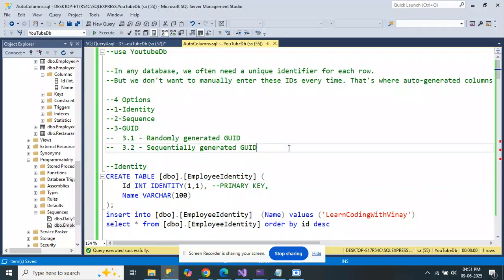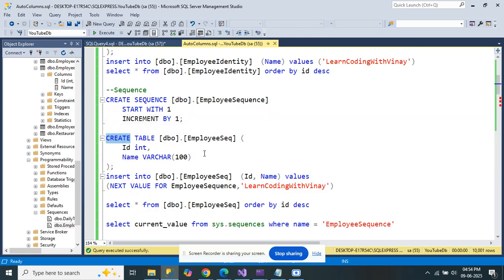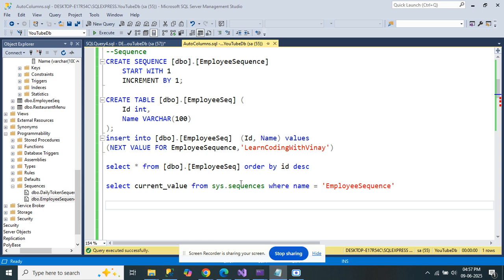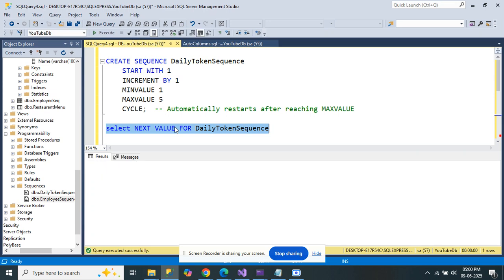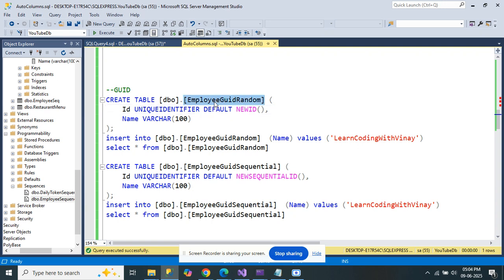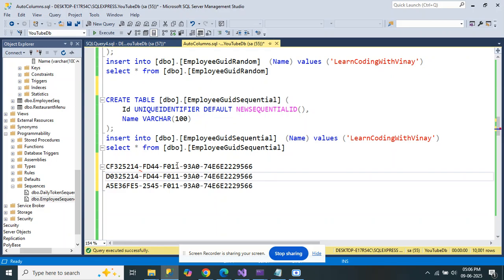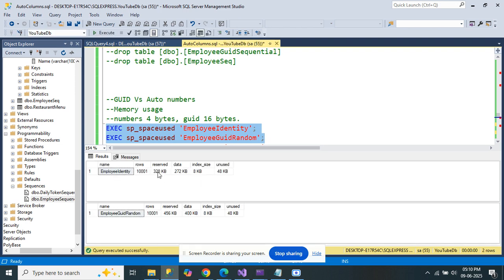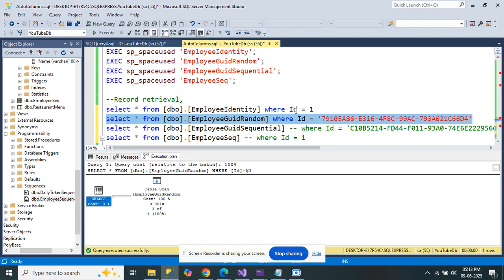SQLBestPractices : Auto Columns | IDENTITY vs. SEQUENCE vs. GUID Explained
In this video from LearnCodingWithVinay, we explore one of the most essential topics in database design: Auto-generated Columns in SQL Server.

You’ll learn about:
✅ IDENTITY columns
✅ GUID using NEWID() (random)
✅ GUID using NEWSEQUENTIALID() (ordered)
✅ SEQUENCE objects with real-world use cases

We cover practical SQL examples and beginner-friendly explanations to help you understand:
Differences in performance and storage
Real-life use cases
Query cost comparison and data size impact

📊 Perfect for beginners and intermediate SQL learners looking to deepen their knowledge of table design and performance optimization.

🔁 Bonus: Learn how to recycle numbers daily using SEQUENCE with the CYCLE option — a must-know for building queue-based systems!